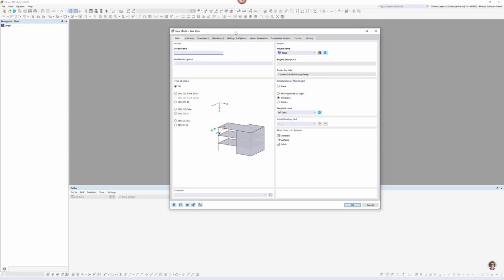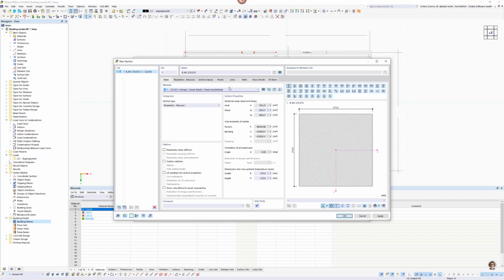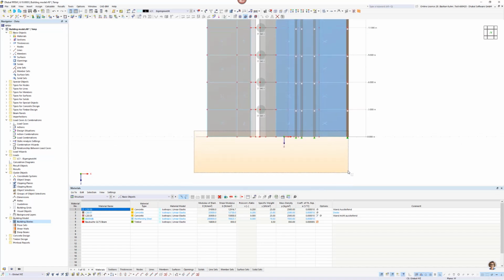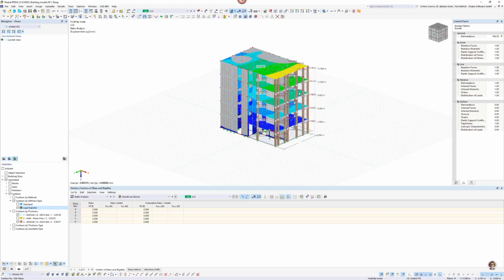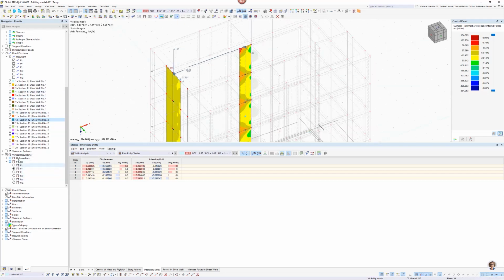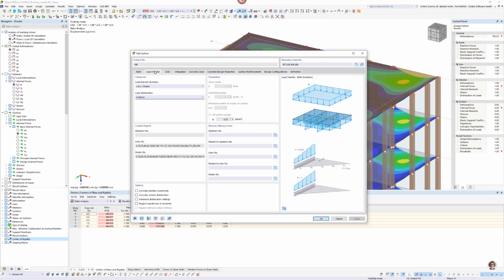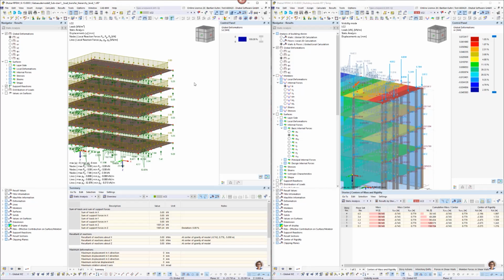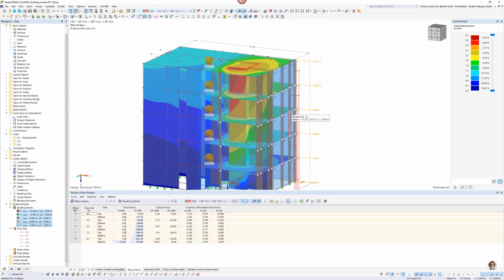[EN] Webinaire, | Nouveautés du module complémentaire Building Model pour RFEM 6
Dans ce webinaire, nous vous présenterons des nouveautés du module complémentaire Modèle de bâtiment pour RFEM 6.

Déroulé :
00:00 Introduction
02:00 Traitement des surfaces de transfert de charge dans le modèle de bâtiment
39:15 Négliger les rigidités de surface dans la surface de transfert de charge
52:35 Analyse dynamique et ses résultats avec le modèle de bâtiment